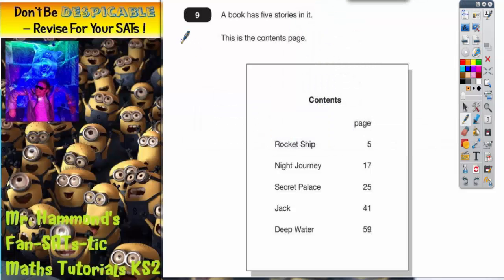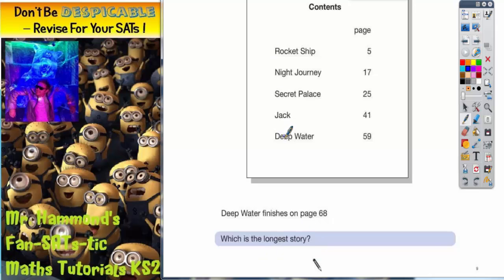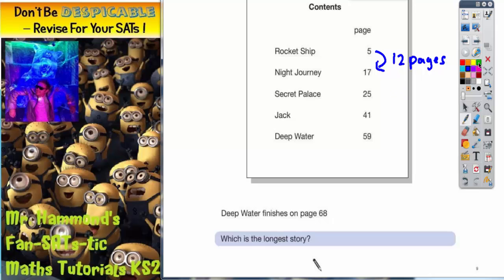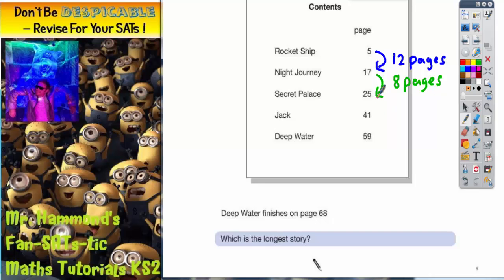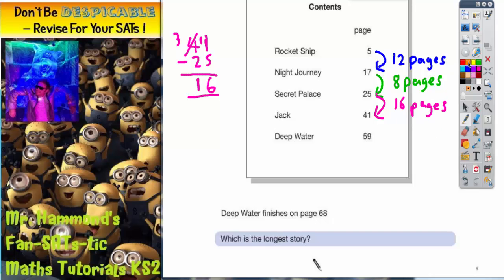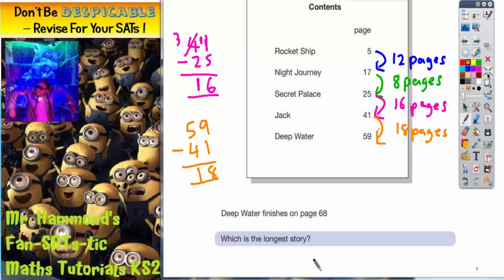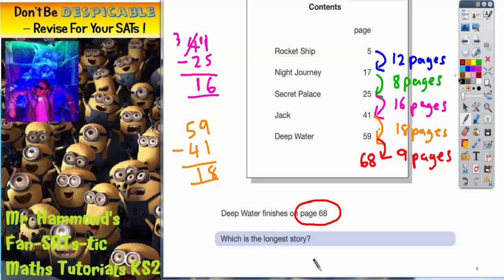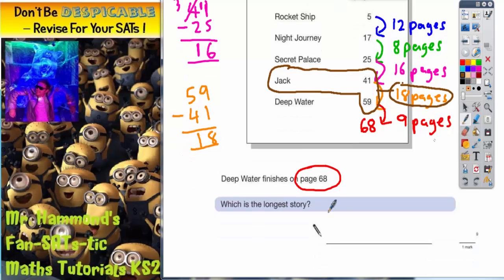Maths KS2 SATS 2010A Q9 ghammond